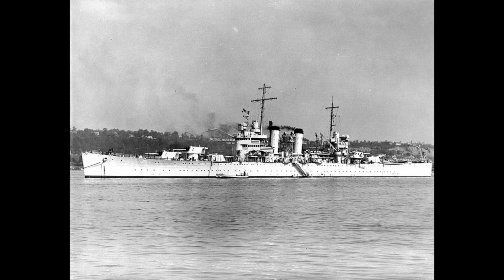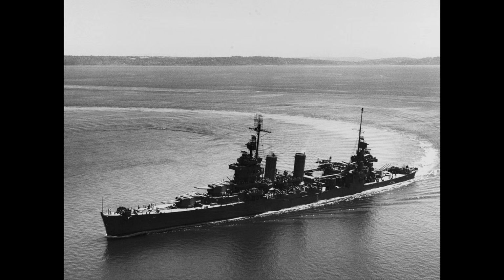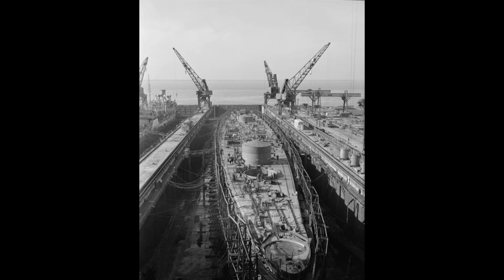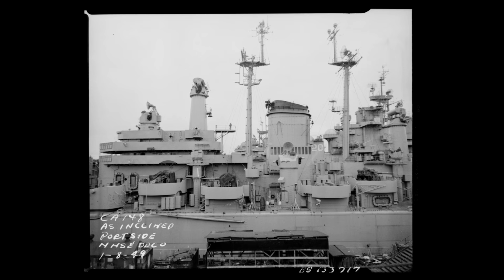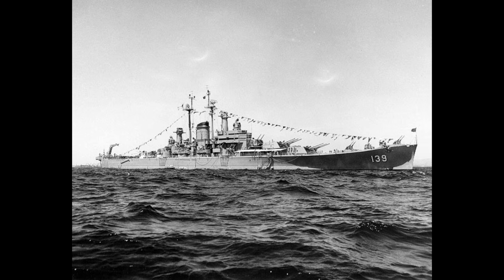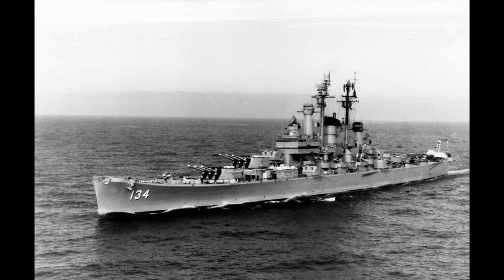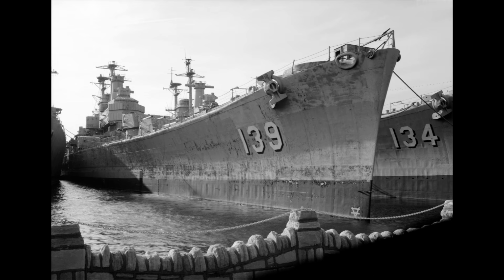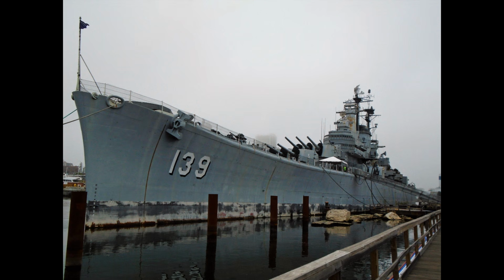USS Des Moines - Guide 251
The Des Moines class, the last heavy cruisers of the United States Navy, are today's subject.

Next on the list:
Henri IV
USS Marblehead
Pinguin
German Auxiliary Cruiser Atlantis
Project 24 Sovetsky Soyuz class Battleship
HMS Caroline
Des Moines Heavy cruisers.
Ships of Battle of Campeche
PT Boats